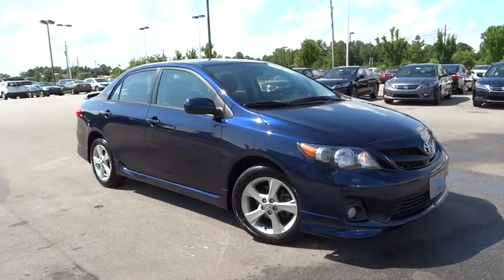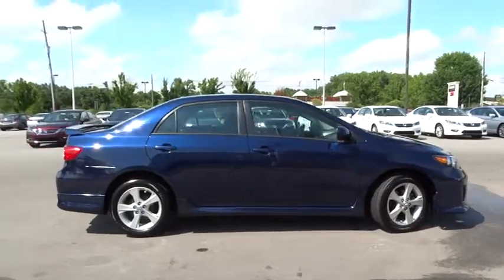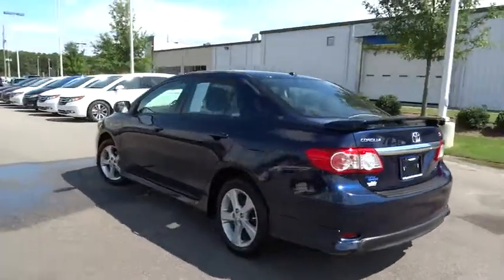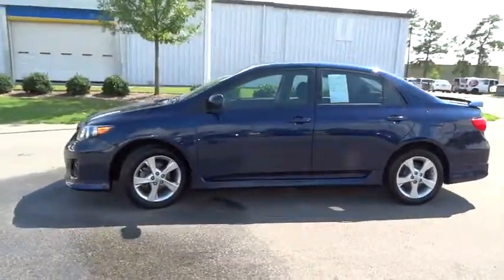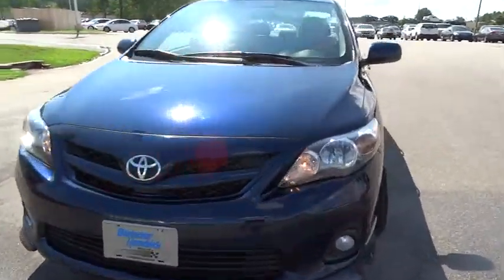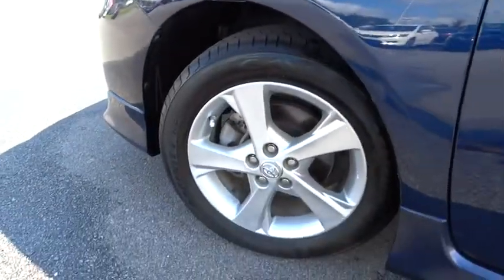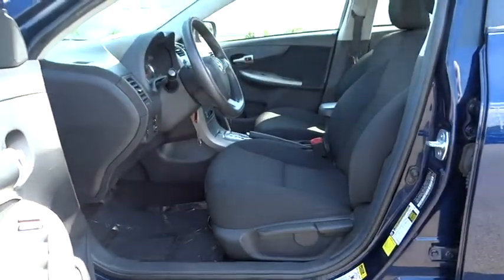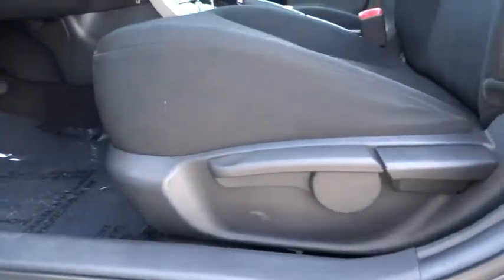2011 Toyota Corolla Wilson, New Bern, Goldsboro, Raleigh, Rocky Mount, NC PU9027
2011 Toyota Corolla
2011 Toyota Corolla 4dr Sdn Auto S (Natl) - Stock#: PU9027 - VIN#: 2T1BU4EE5BC710075

Nautical Blue Metallic exterior and Dark Charcoal interior, S trim. CARFAX 1-Owner, Extra Clean, ONLY 56,927 Miles! REDUCED FROM $13,995!, EPA 34 MPG Hwy/26 MPG City! Moonroof, Aluminum Wheels, PWR TILT/SLIDE MOONROOF, AM/FM STEREO W/CD/MP3 PLAYER, Non-Smoker vehicle, Fully Inspected and Detailed, CarAndDriver.com's review says The Corolla is like a shrunken Camry in terms of its reputation for quality, its refined demeanor, and its no-fuss operation.. CLICK NOW! AFFORDABLE TO OWN: Reduced from $13,995. Approx. Original Base Sticker Price: $18,600*. KEY FEATURES INCLUDE: Aluminum Wheels Rear Spoiler, Remote Trunk Release, Keyless Entry, Child Safety Locks, Steering Wheel Controls. OPTION PACKAGES: PWR TILT/SLIDE MOONROOF: sunshade, AM/FM STEREO W/CD/MP3 PLAYER: aux audio jack, USB port w/iPod connectivity, Bluetooth hands-free phone & music streaming, XM satellite radio, (6) speakers, CD text display, auto sound leveling. S with Nautical Blue Metallic exterior and Dark Charcoal interior features a 4 Cylinder Engine with 132 HP at 6000 RPM*. Non-Smoker vehicle, Fully Inspected and Detailed. EXPERTS ARE SAYING: CarAndDriver.com explains The Corolla is like a shrunken Camry in terms of its reputation for quality, its refined demeanor, and its no-fuss operation.. Great Gas Mileage: 34 MPG Hwy. WHY BUY FROM US: One of the top Honda dealerships in Eastern, NC The price does not include tax, tag, dealer administration fee of 649.00 and dealer installed accessories. Pricing analysis performed on 8/18/2015. Horsepower calculations based on trim engine configuration. Fuel economy calculations based on original manufacturer data for trim engine configuration. Please confirm the accuracy of the included equipment by calling us prior to purchase.